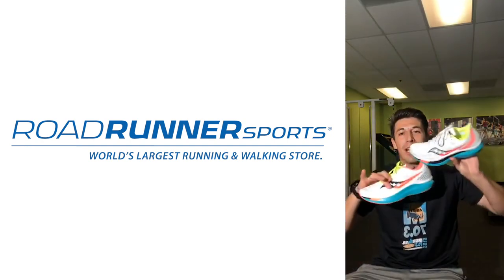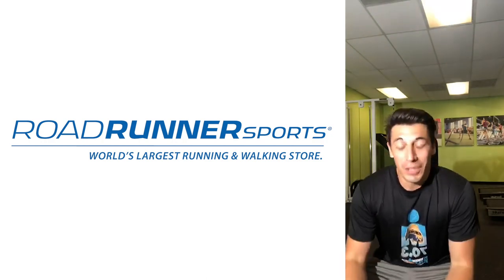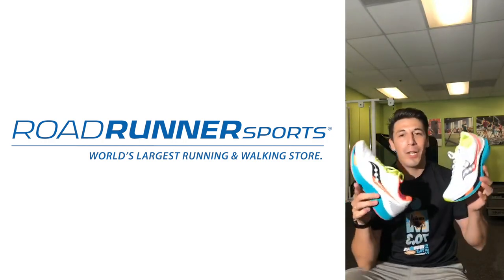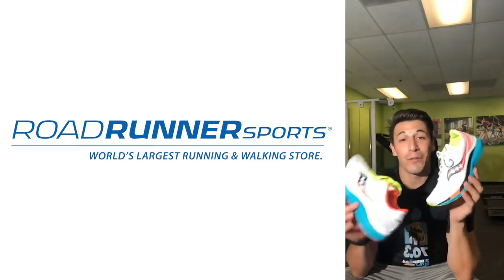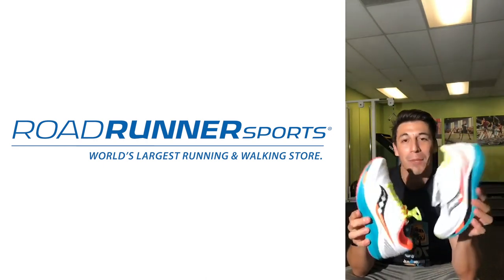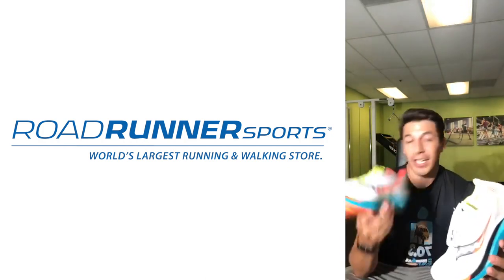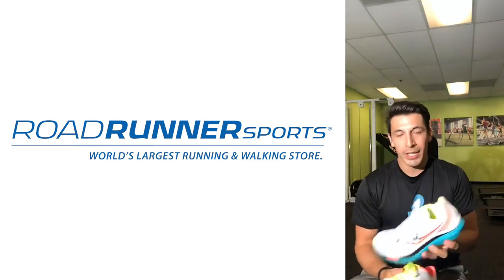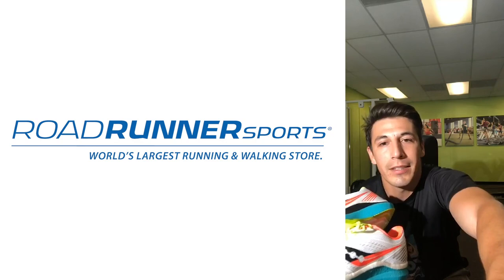Saucony Endorphin Speed vs Pro | IG Live with FOD Runner